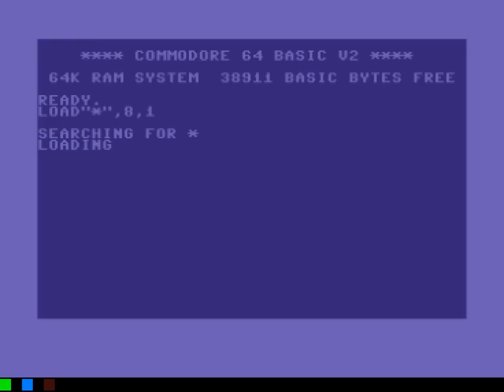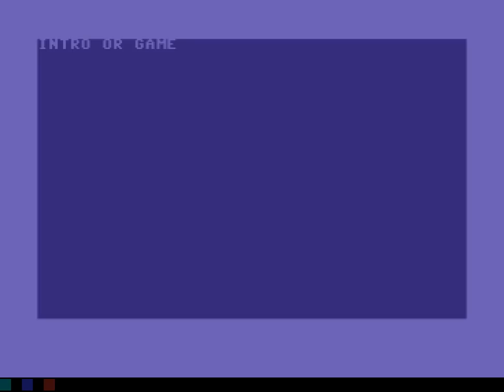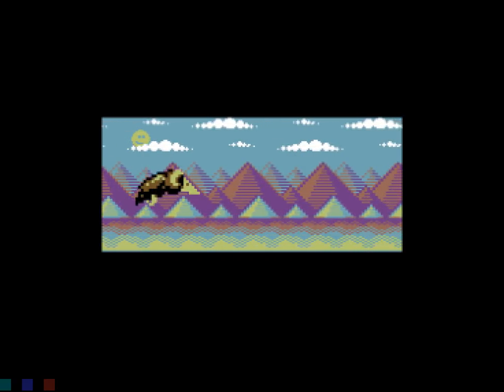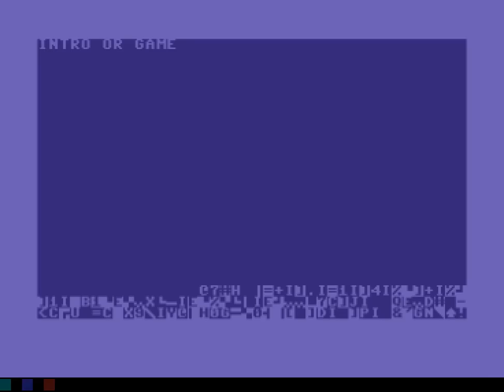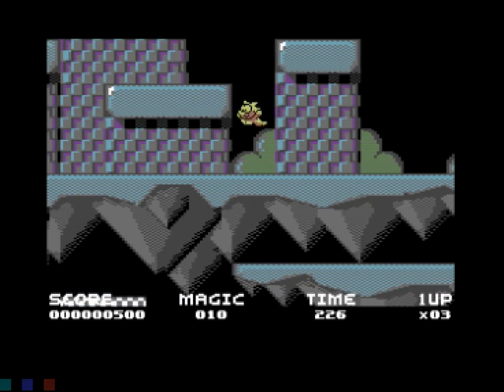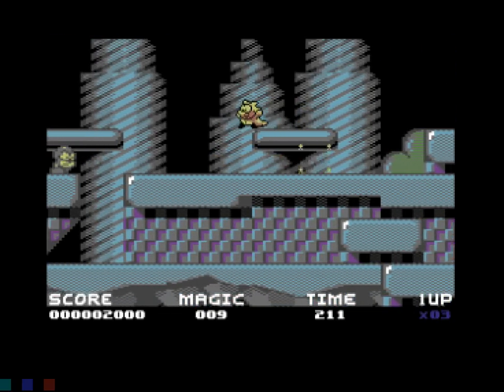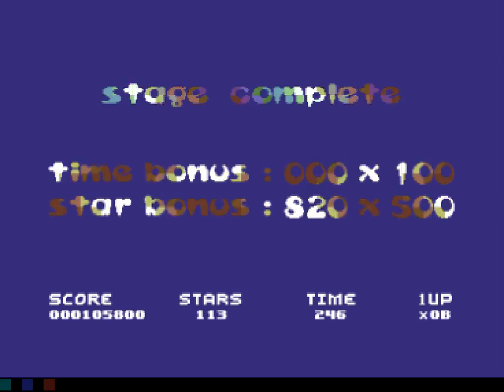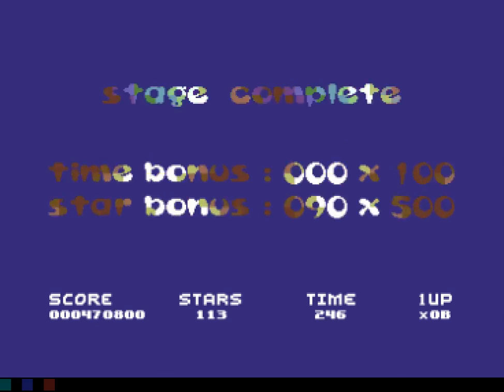some games are not sonic ⑪ Mayhem in Monsterland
if there's anything consistent with these old computer it's that half the video is loading and the game intro